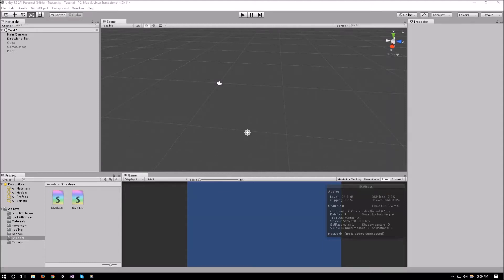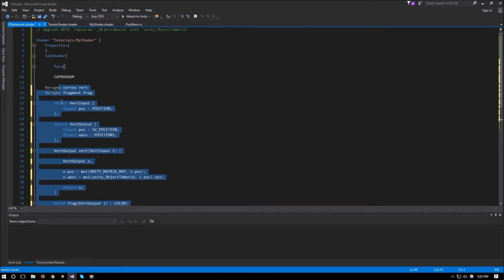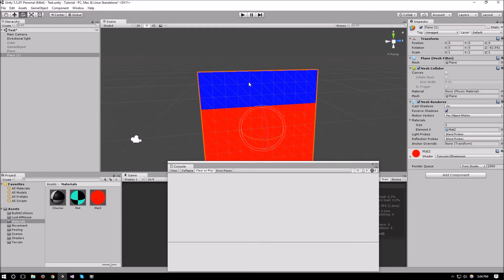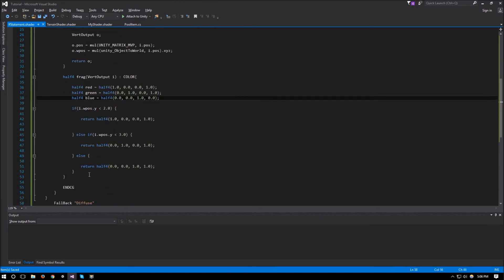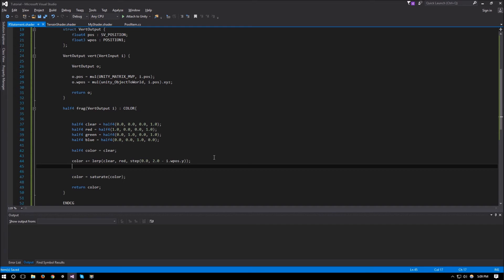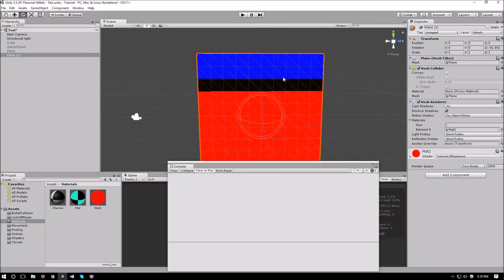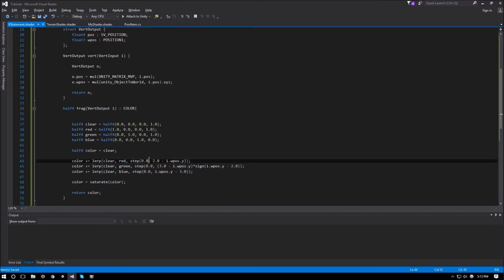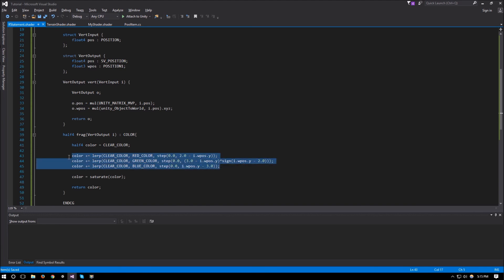Unity Tutorials: Replacing If Statements in Shaders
In this video, we will be learning how to replace if statements in our shader by using step and lerp functions.